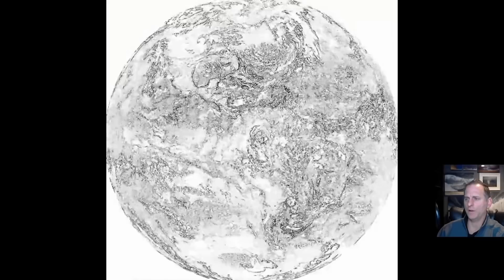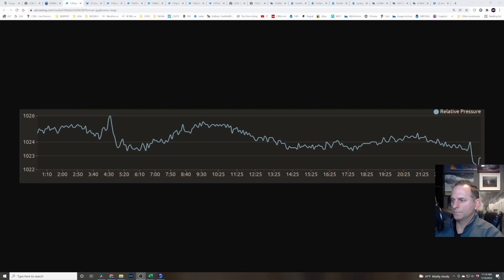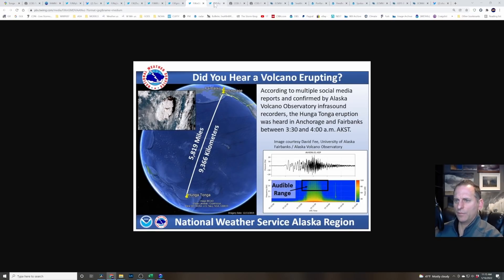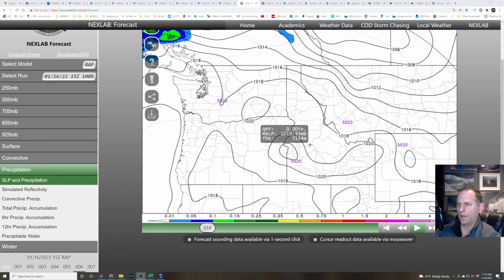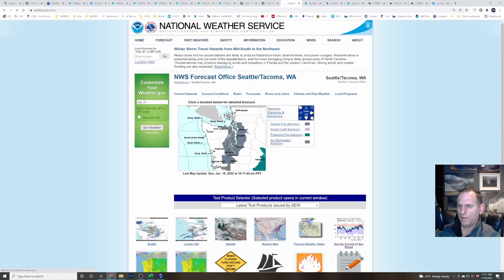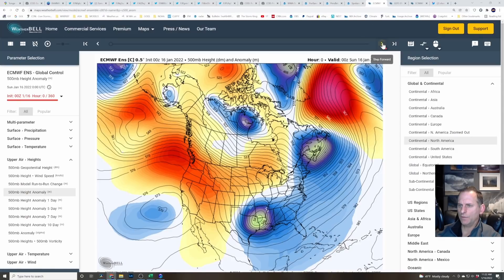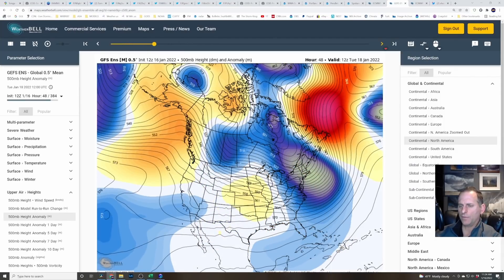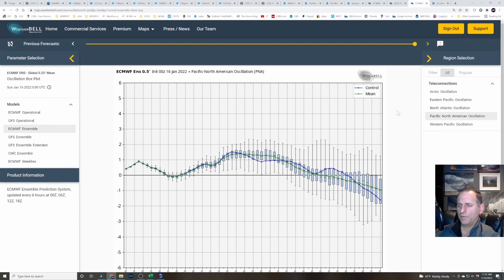Hunga Tonga Shockwaves + PNW current and extended weather!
Breaking down of the progression of the shockwave from the Hunga-Tonga eruption. Then a look at current and extended weather for the Pacific Northwest.
A Satellite look at the Nor'easter storm moving up the east coast.